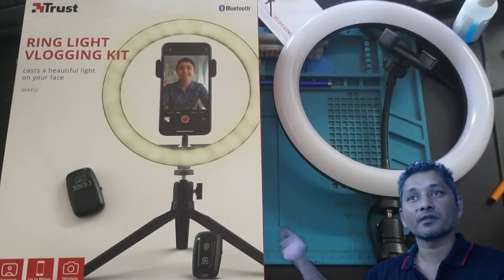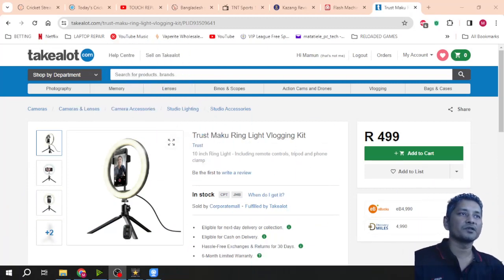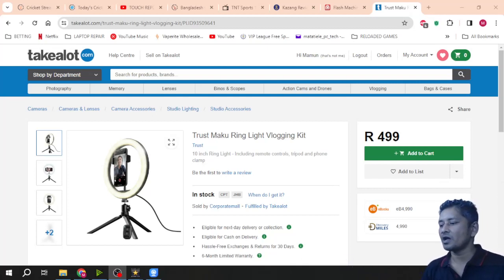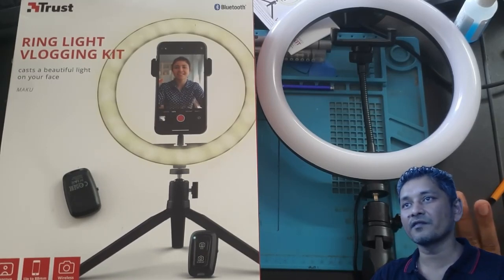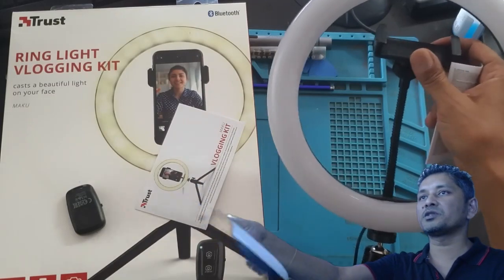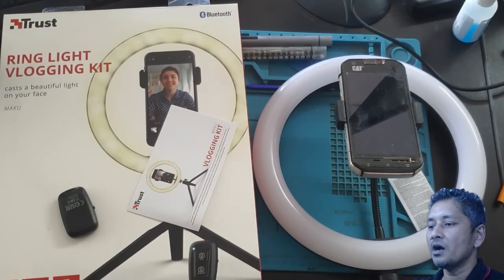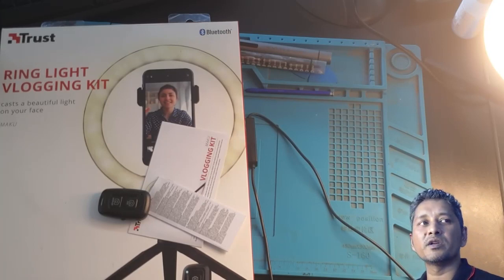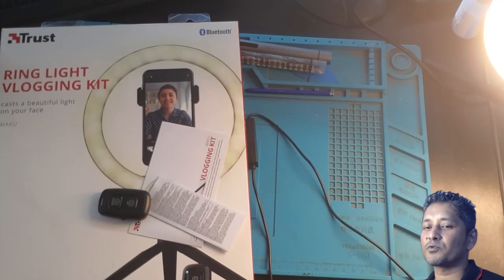TRUST RING LIGHT REVIEW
Ring light for YouTube video or any type of video making...
Good quality and does the job. Not expensive at all...

You can buy the ring light on the given link -

Check this out on takealot: Trust Maku Ring Light Vlogging Kit